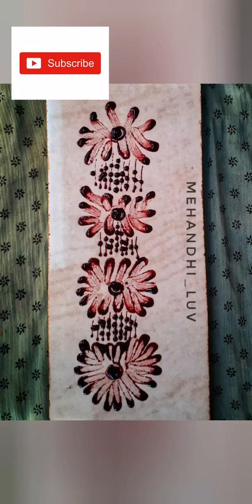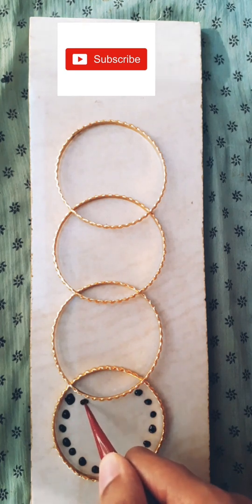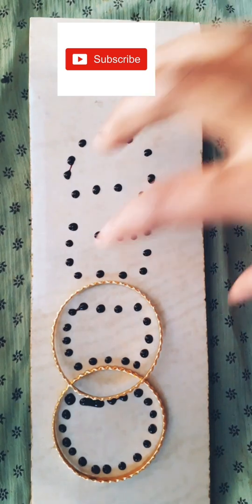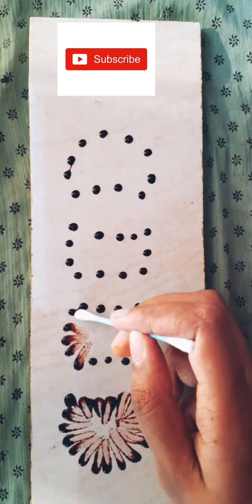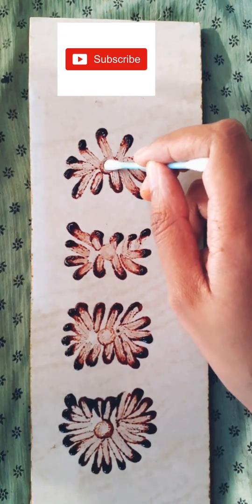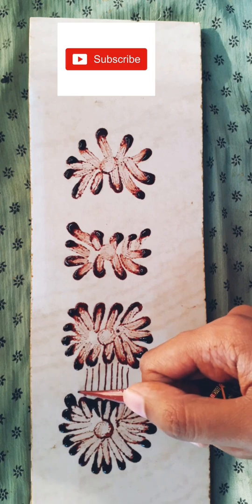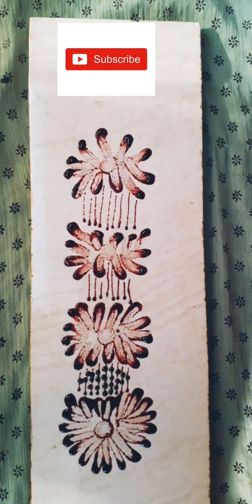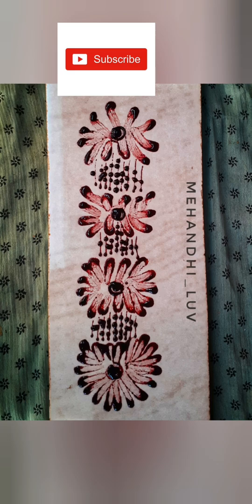Bangle mehndi design//backhand simple partydesign for beginners//how to use mehndi cone//withme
Arabic nd indian mehndi
In dis video i am teaching u to draw a beautiful simple design just using bangle nd ear bud